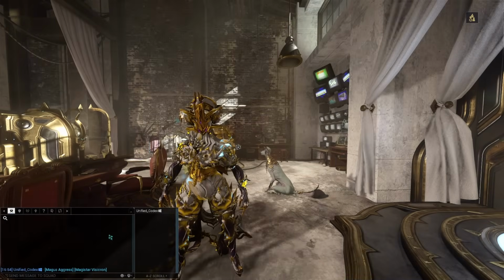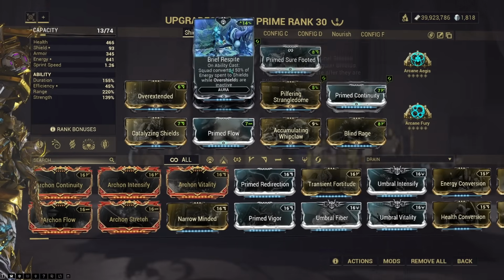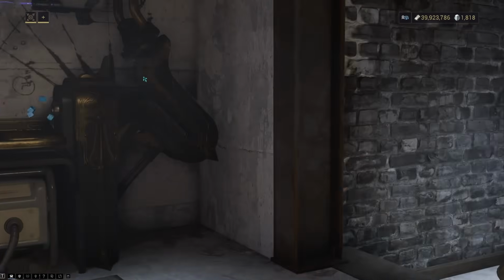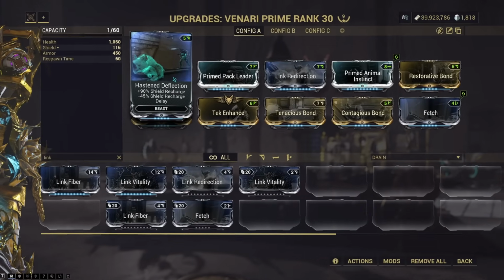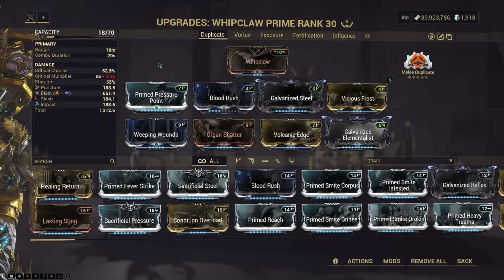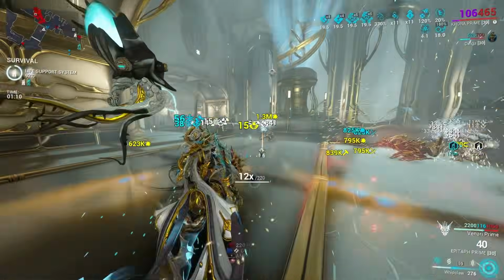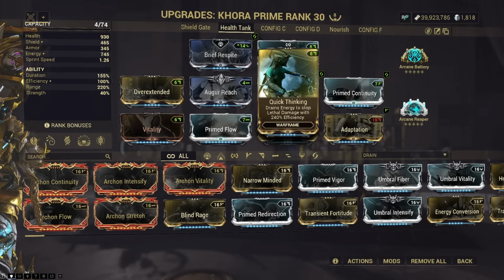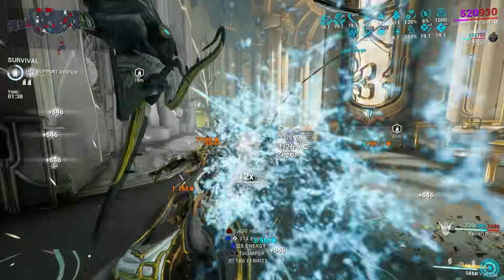Post Encore Khora - STILL Amazing | Warframe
00:00 - Intro
00:40 - Khora "Nerfs"
01:40 - Archon Shards
02:25 - Extensive Loadout Overview
15:10 - Mission Gameplay
18:30 - Alternate Health Tank Khora
19:45 - Alternate Health Tank Whipclaw
20:52 - Health Tank Gameplay

In Game Name: Unified_Codex
Platform: PC